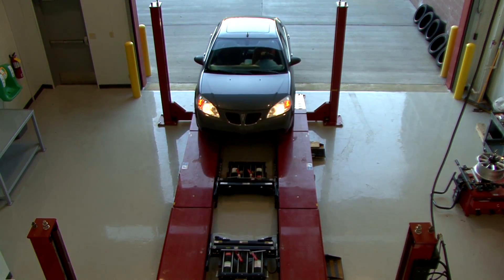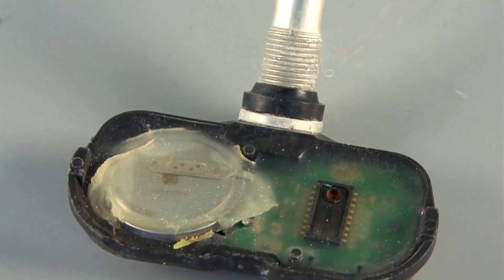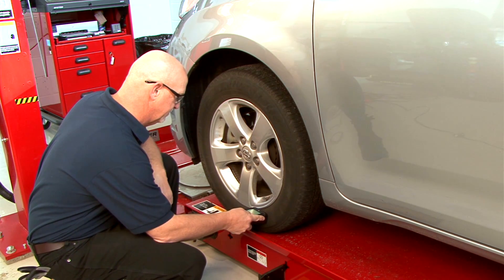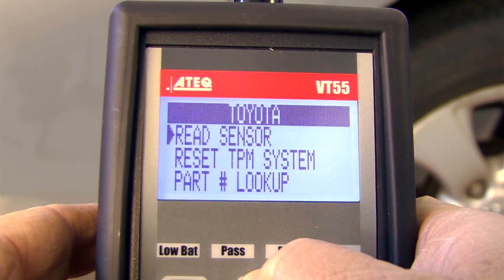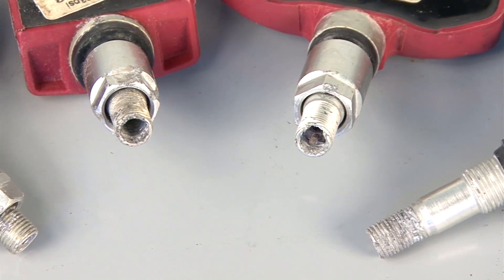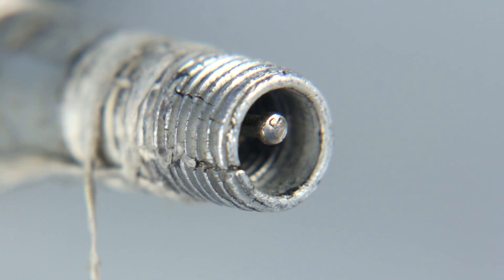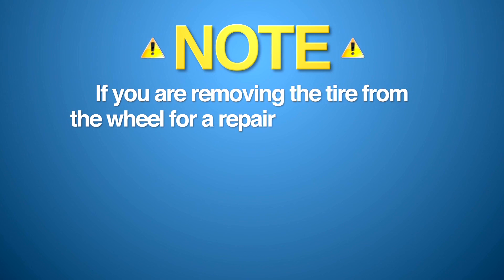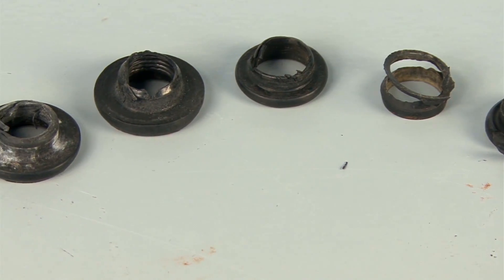How To Inspect TPMS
Discusses three important steps during the tire pressure monitoring system inspection.
Checking the dashboard light, activating the sensors with a TPMS scan tool, and visually
inspecting each stem and sensor assembly.